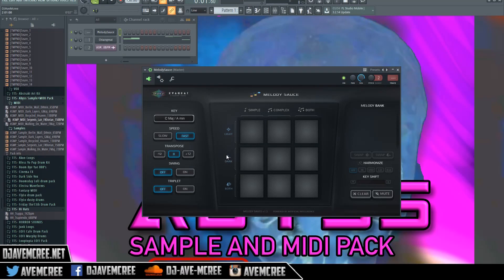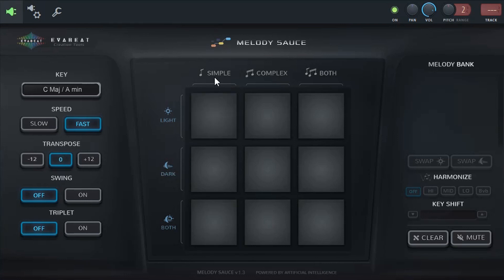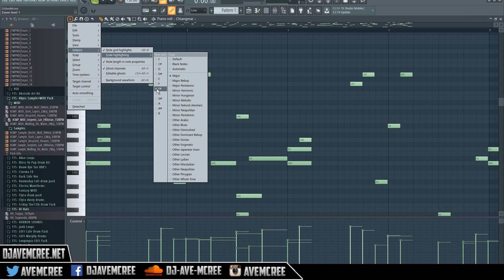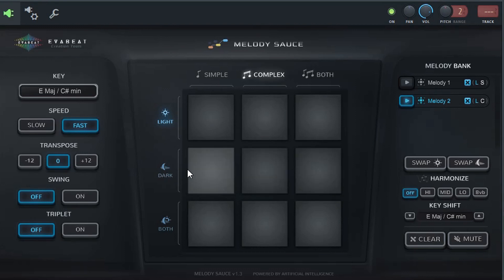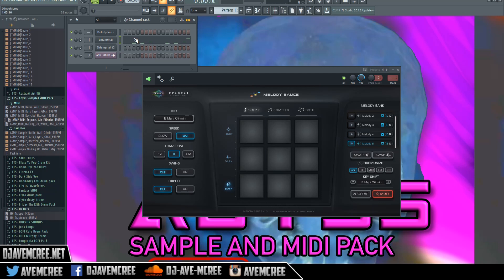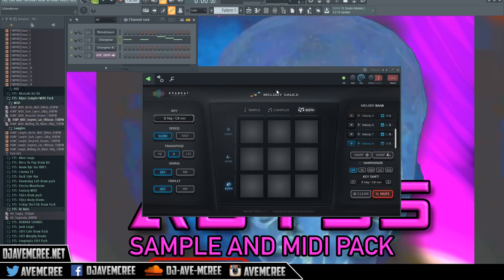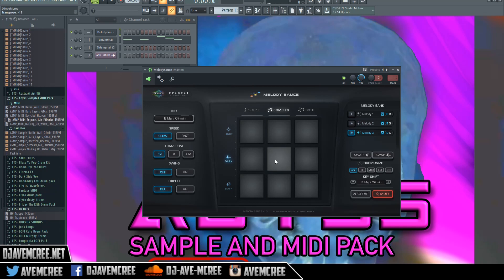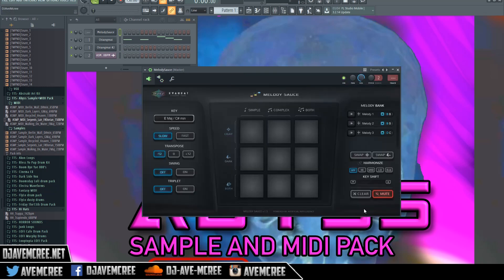How To Use Melody Sauce VST | FL Studio | Generator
A video about how to use Eva Beats Melody Sauce vst plugin in FL Studio. Melody Sauce is an Artificial Intelligence plugin with many benefits. It's a great tool for stopping beat block and "counter melodies". Do you think it's cheating?

we sell sample packs, preset banks, and more here

My Podcast Mic
Blue Yeticaster